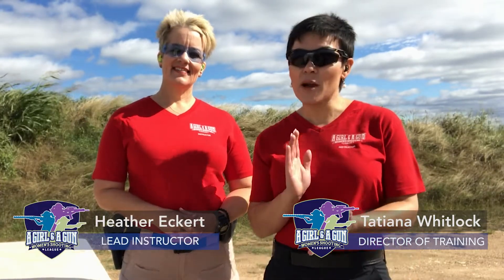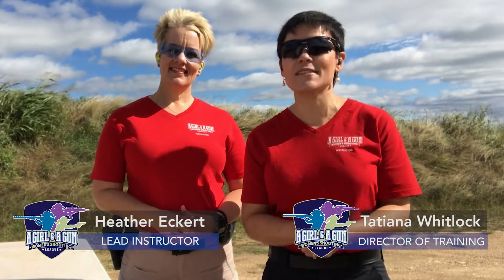Class Apparel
In this video Tatiana Whitlock and Heather Eckert explain how to dress for success at the shooting range.